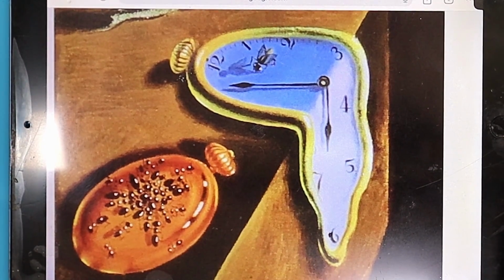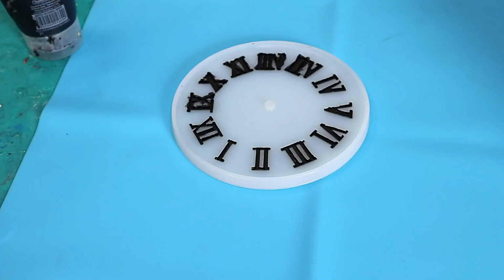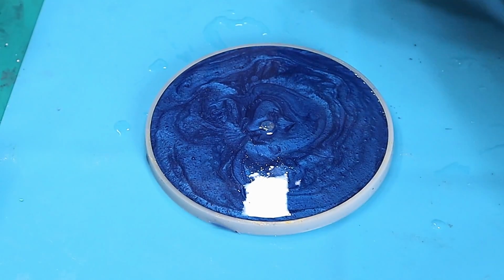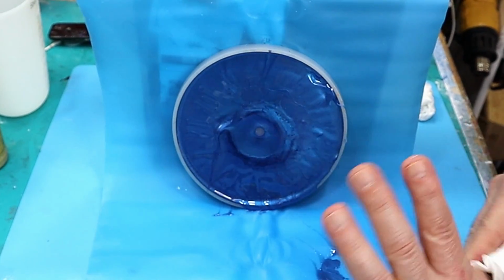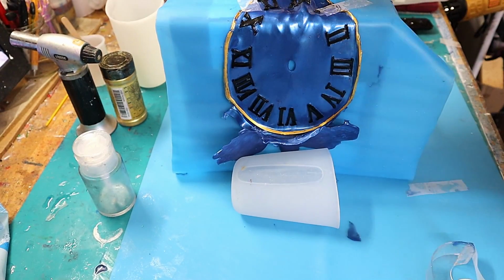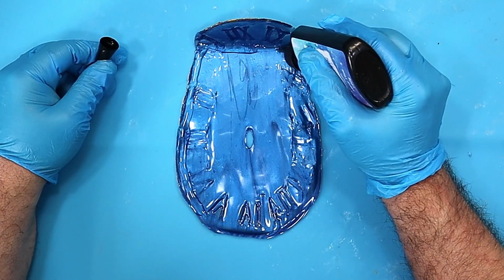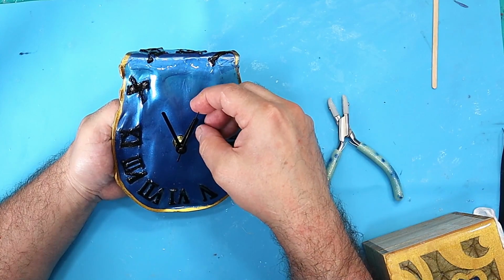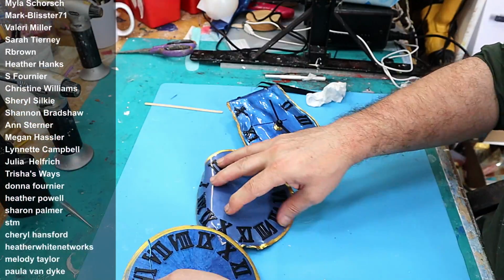I Nearly Gave Up On This Project, But I'm Glad I Didn't!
I never normally give up on a project, but this one nearly made me chuck in the towel.  I kept going with it and I am still not sure if it has worked out how I pictured it in my head, but I am glad I didn't give up?

LINKS FOR MATERIALS USED FOR THE (USA👍), (UK✊)  ARE BELOW:
(USA👍) Clock Mould
(USA👍) Acrylic Paint
(USA👍) Mica Powder
(USA👍) Clock Mechanism

(UK✊) Clock Mould
(UK✊) Acrylic Paint
(UK✊) Mica Powder
(UK✊) Clock Mechanism

I Nearly Gave Up On This Project After Two Failed Attempts